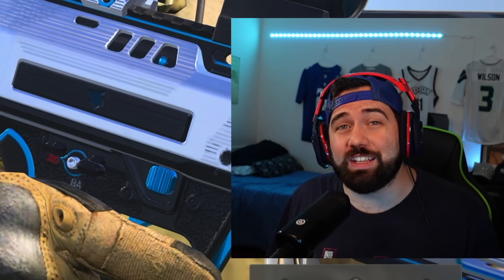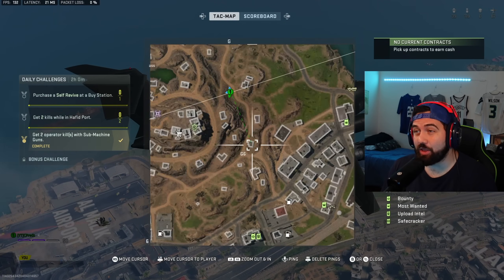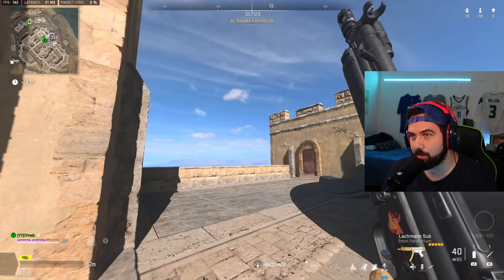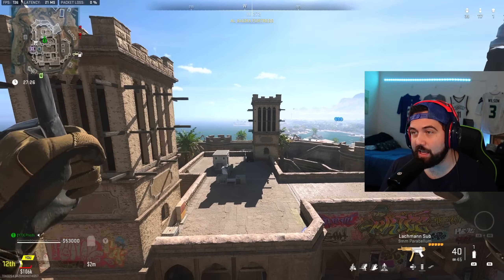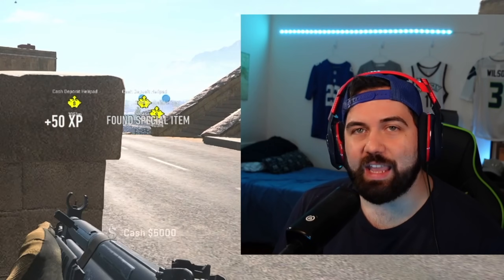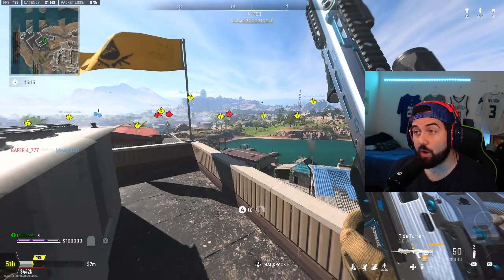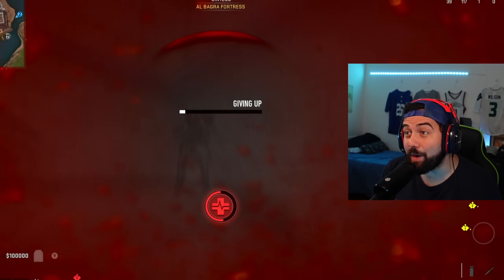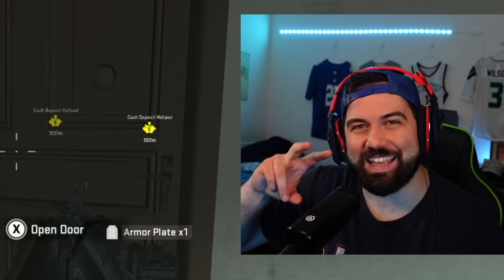Warzone's New "Fort" Map is Rebirth Island 2.0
In Warzone's Season 5 Reloaded Update we are getting a NEW Resurgence Map called "Fort" which comes from Al Bagra Fortress on Warzone's Battle Royale (BR Map) Map Al Mazrah. Fort will be taken from this portion of Al Mazarah with some additional changes and slight tweaks, although we don't know the full extent of the changes. It should hold 40 players and looks to be fun for end-game rotations and fast-paced gameplay, similar to Rebirth Island in size and form. Here's EVERYTHING you need to know about Warzone's New Resurgence Map!

Consider joining the channel for unique Members' Only videos, a CPreds channel badge, special Discord roles/access, and even more: